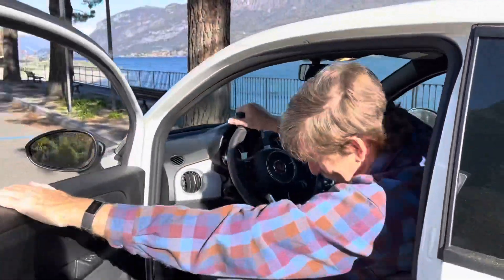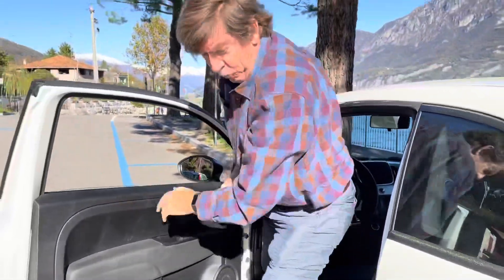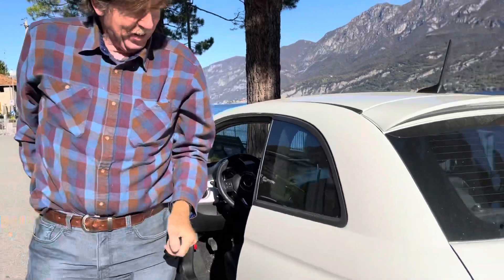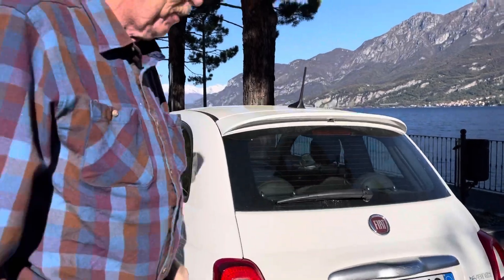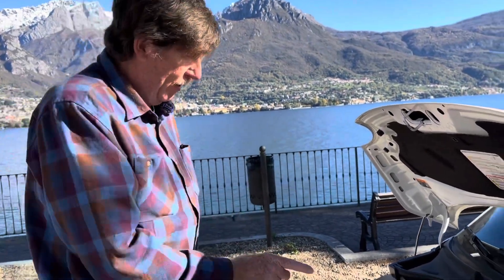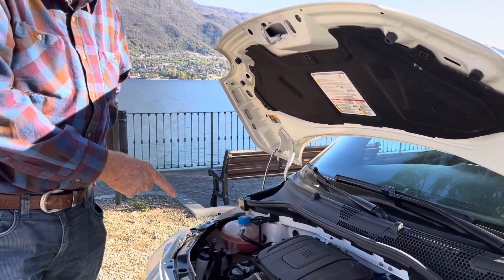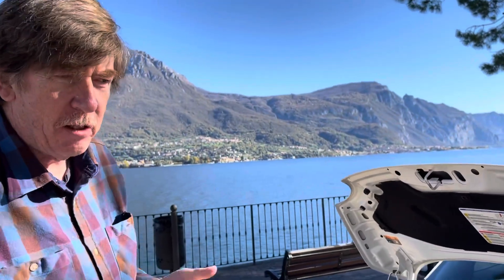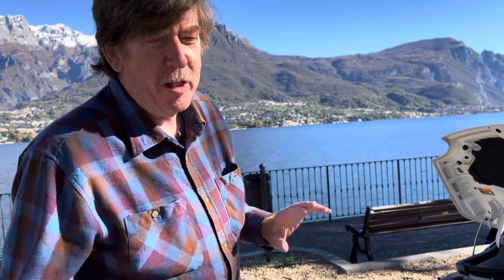Duke’s Review of the Fiat 500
During two weeks of our travels on the Italian mainland we rented a Fiat 500. In this video Duke reviews the car.